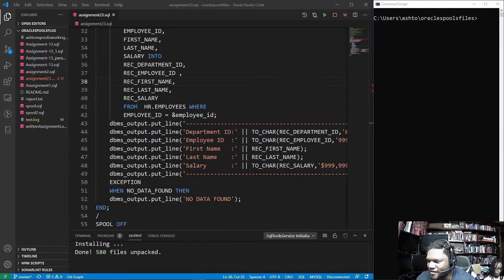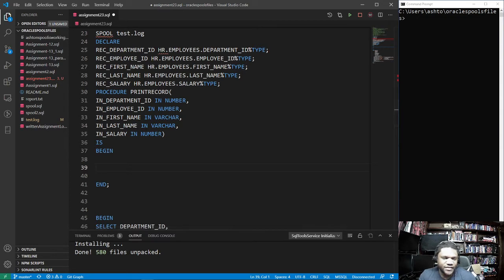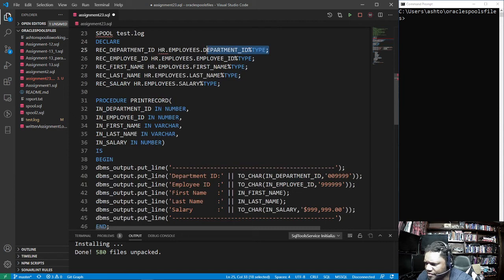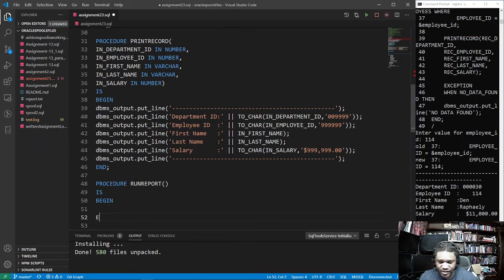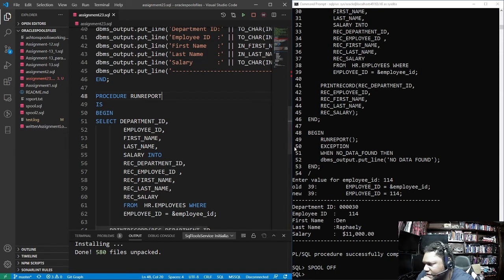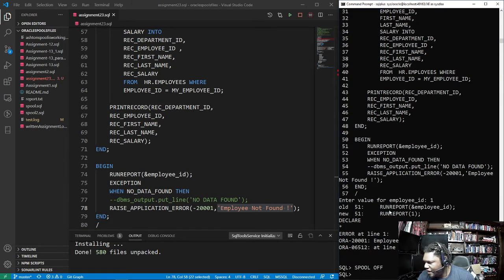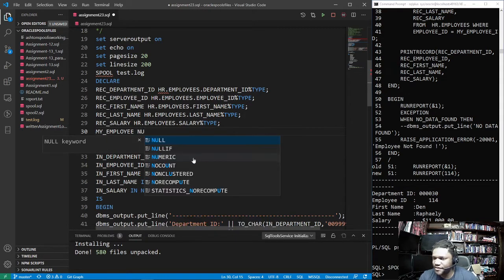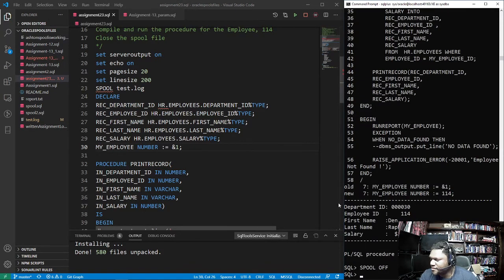PLSQL REFINEMENT 1 WITH AUTOMATION ENHANCEMENTS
PLSQL REFINEMENT USING OOP AND PREPING SCRIPT FOR AUTOMATION